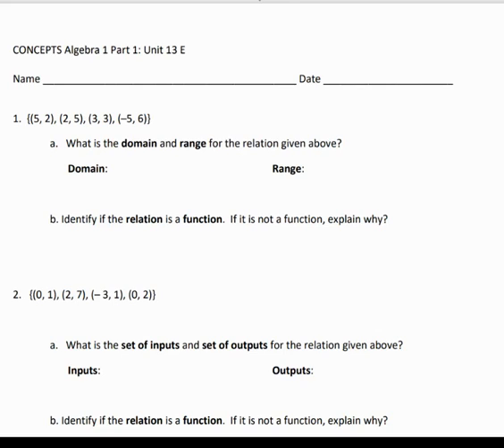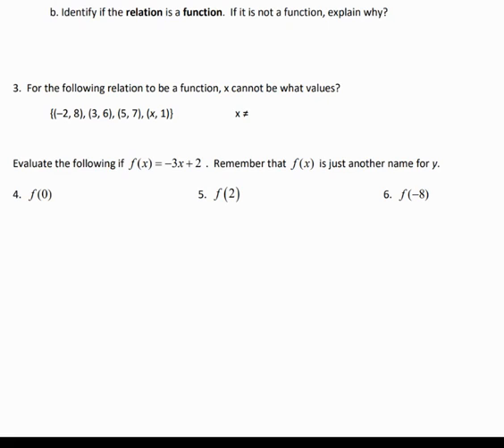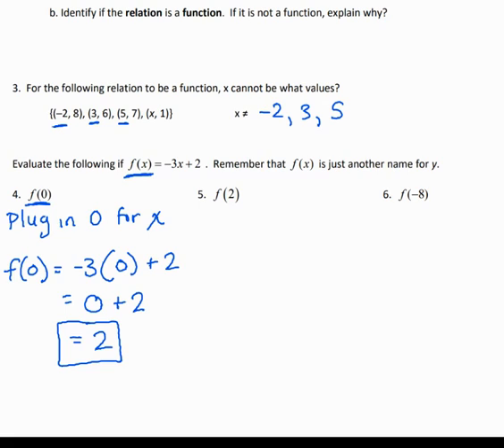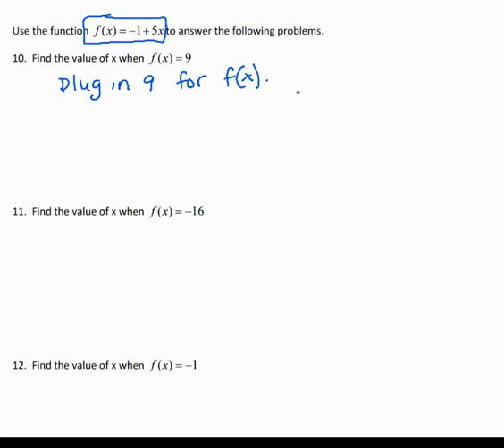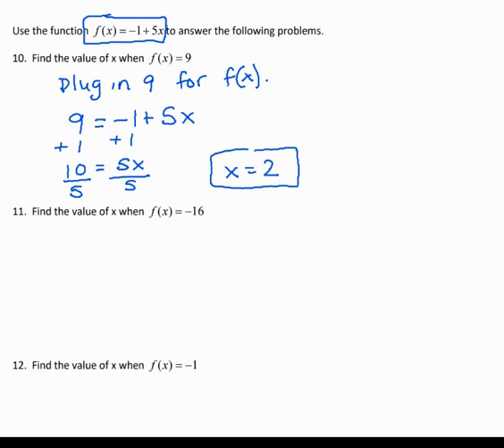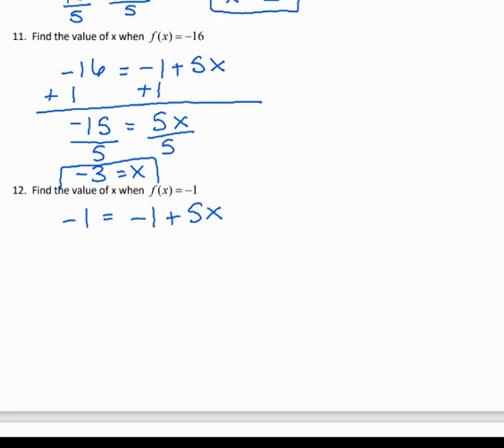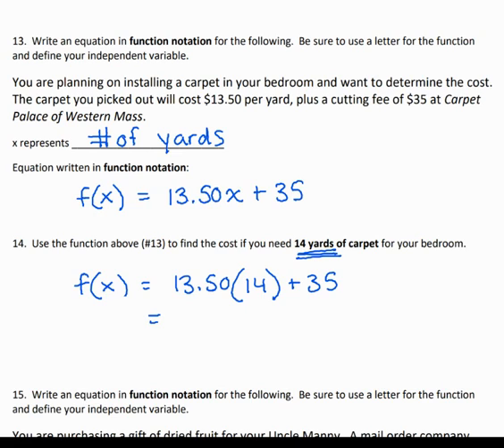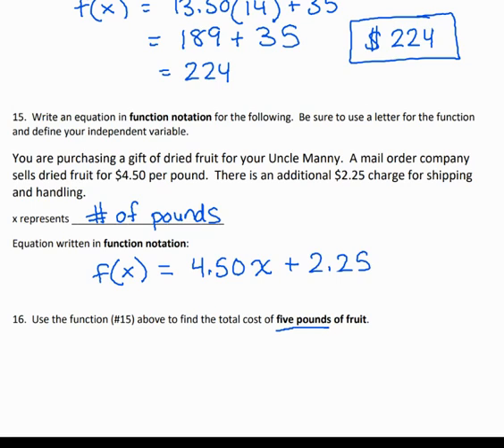Concepts WKST 13E